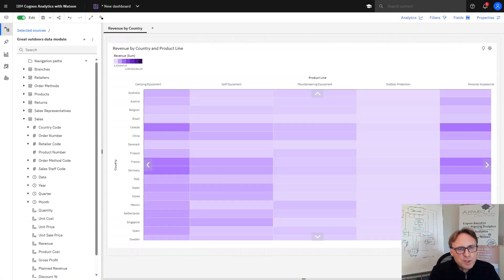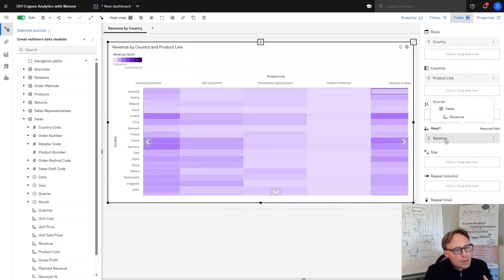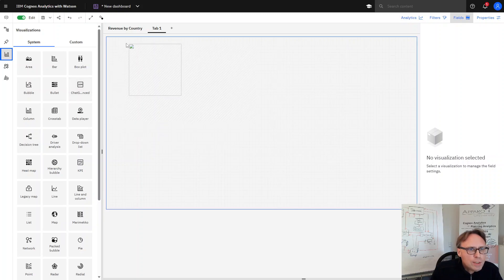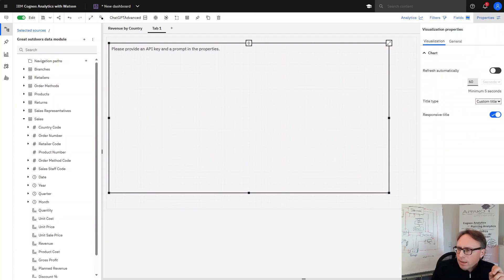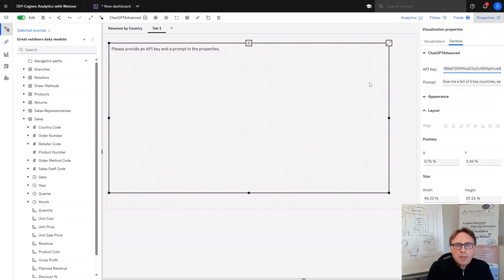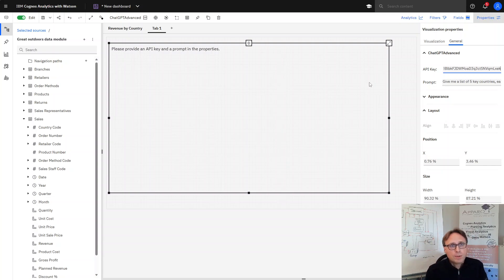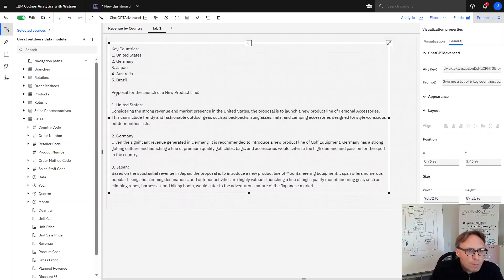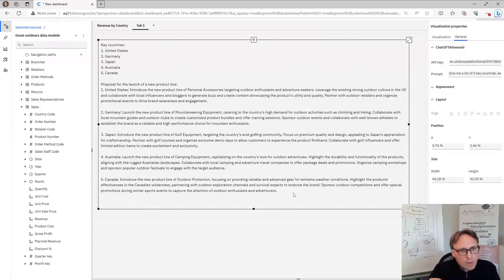Cognos Analytics: AI integration (e.g. watsonx.ai, ChatGPT) in Dashboards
Example of an AI integration using the ChatGPT API to get results from OPENAI directly in a Cognos Dashboard.